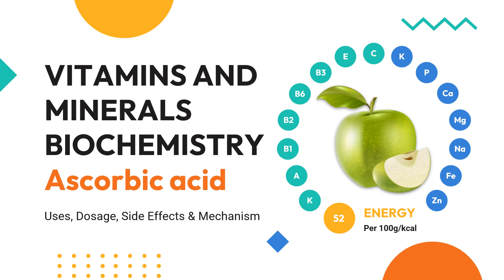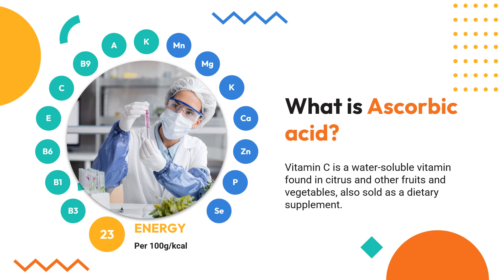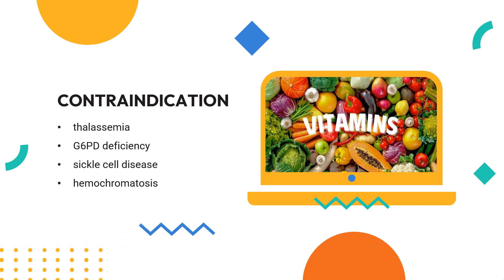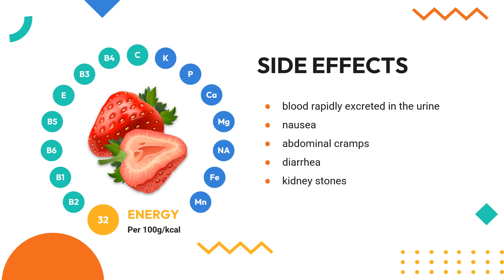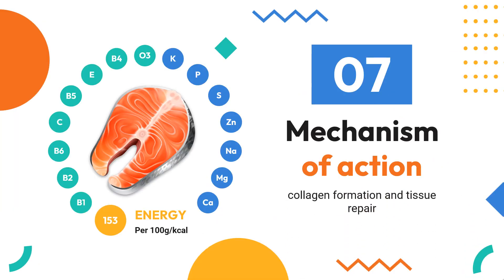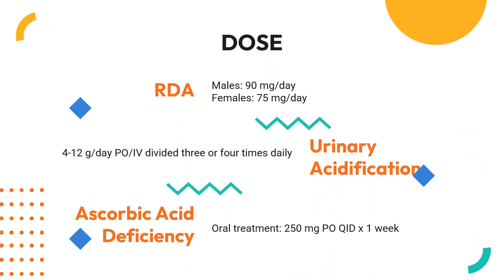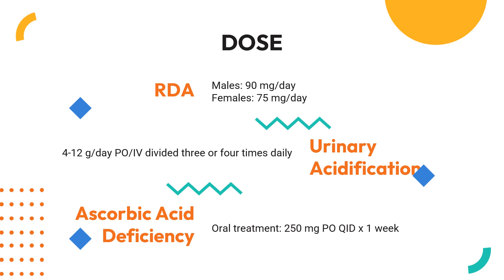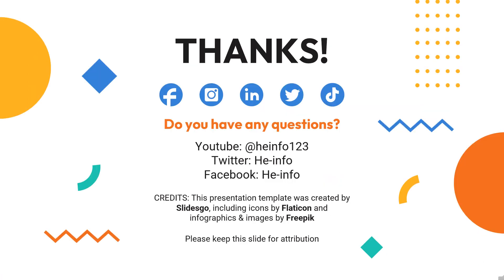ascorbicacid | Uses, Dosage, Side Effects & Mechanism | ascor, vitamin c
Vitamin C is a vitamin used to correct vitamin C deficiency and to increase the intestinal absorption of iron.

In this video, let’s find found:
What is ascorbic acid?
What is ascorbic acid used for?
Contraindication
What are the side effects of taking ascorbic acid?
How does ascorbic acid work?
How to use ascorbic acid?

📚 Sources / References
•  Medication information (uses, pharmacodynamics, mechanism of action, half-life):